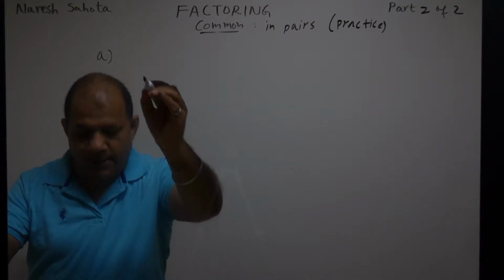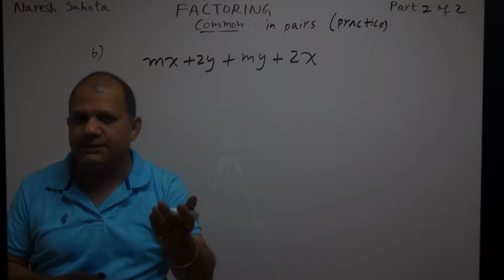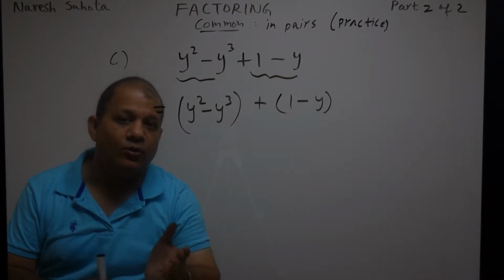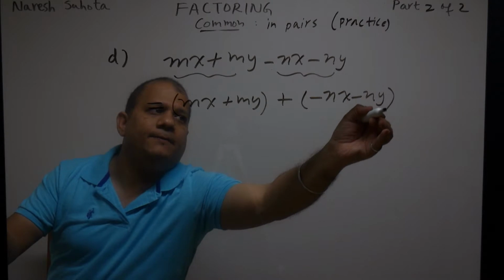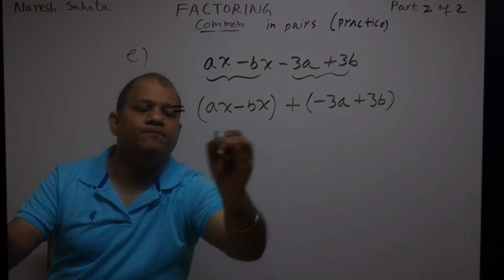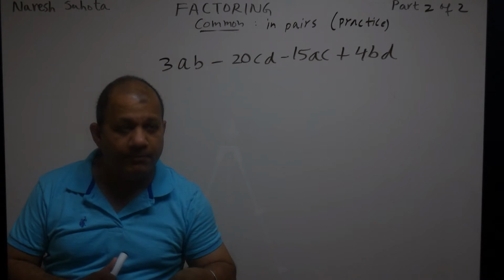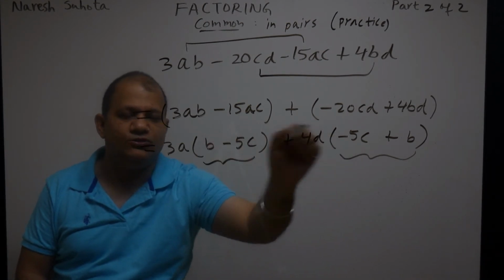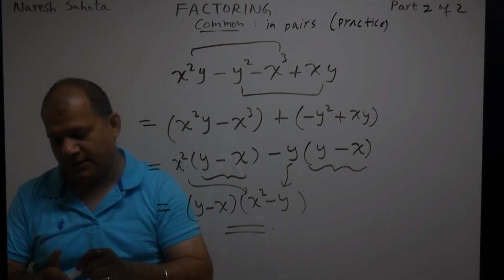Common Factoring in Pairs Part 2 of 2